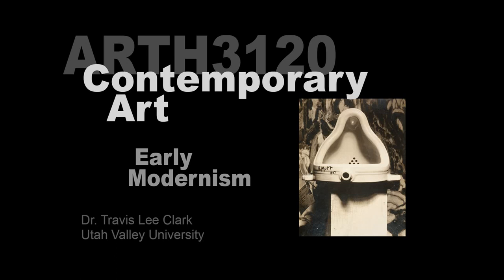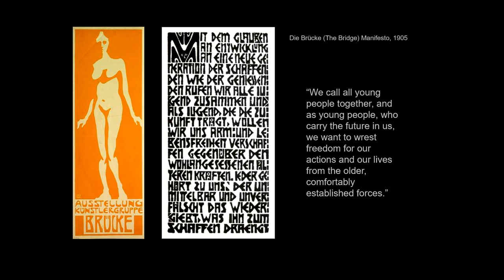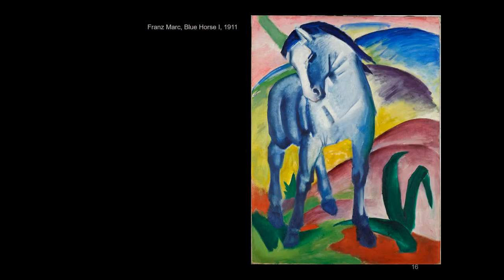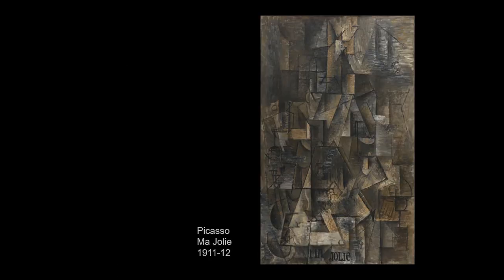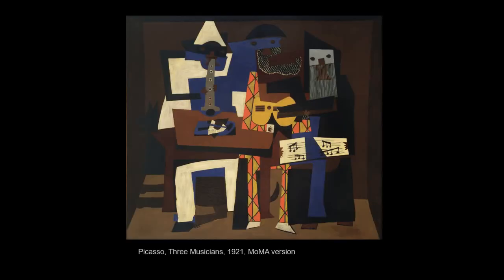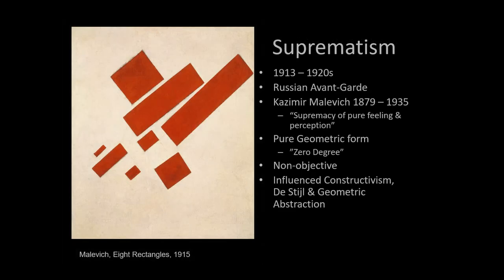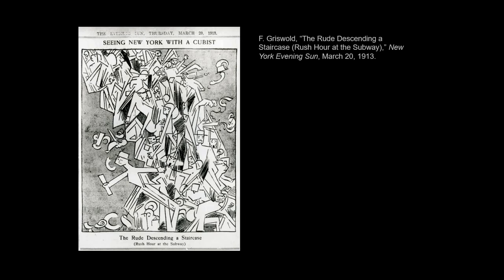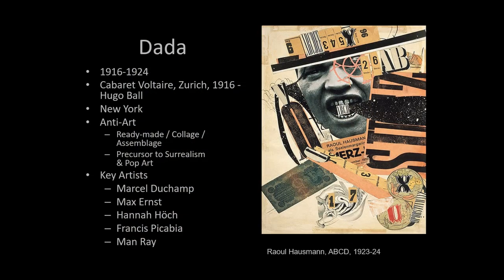Lecture 03 Early Modernism, Abstraction and Surrealism before World War II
ARTH3120 Contemporary Art

Okay so this is a speed run people.  I cover the first half of the 20th C. but I only hit the highlights as it pertains to Contemporary Art.  Contemporary ARt both builds on and rebels against Modernism.  To see where you are going your have to know where you've been so I hit Fauvism, Expressionism, Cubism, Futurism, Dadaism, Suprematism, Abstraction and Surrealism, but only the part that pertain to Contemporary Art.  Finally we set the stage for the triumph of Modernism in the Post WW2 era.  Along the way I make unintentional Dad jokes and give lyric suggestions to Billie Eilish.